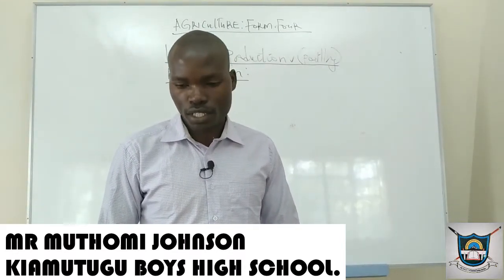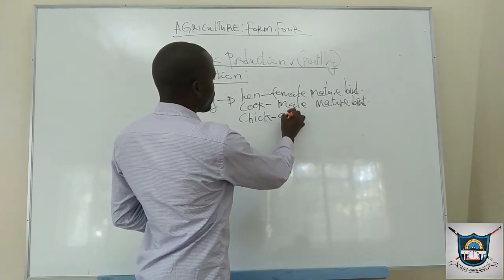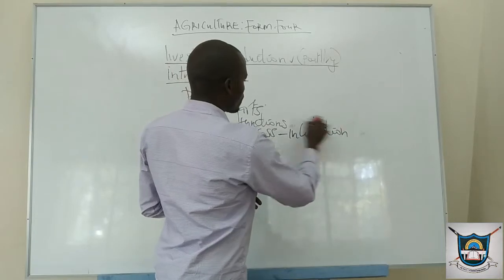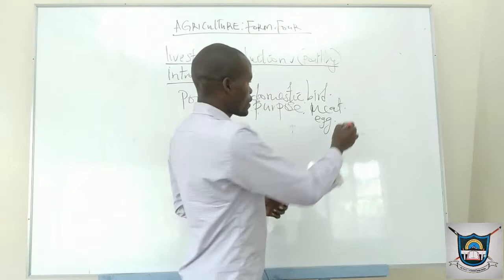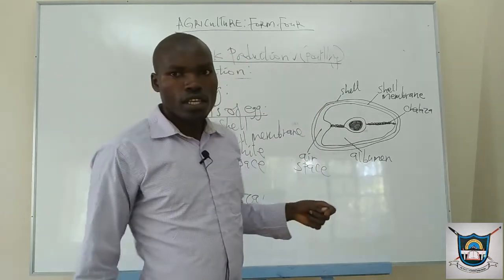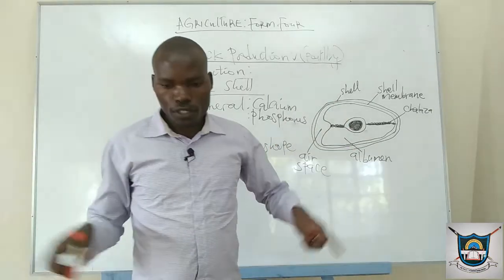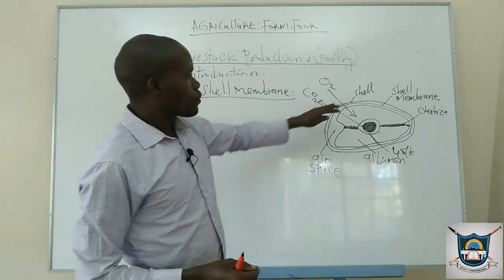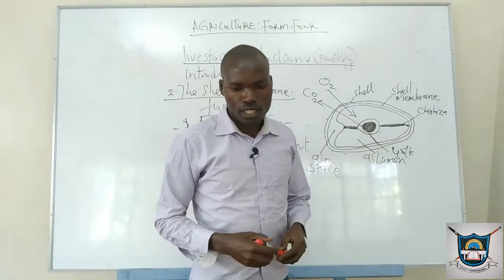FORM THREE AGRICULTURE_LIVESTOCK PRODUCTION_PART 1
Enjoy a Form Three Agriculture lesson by Mr Muthomi Johnson, Kiamutugu Boys High School.